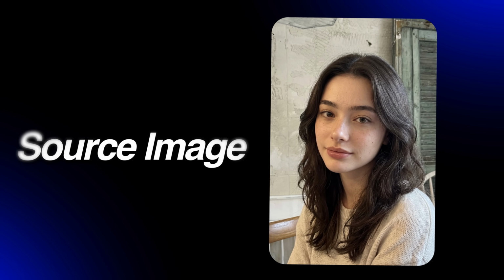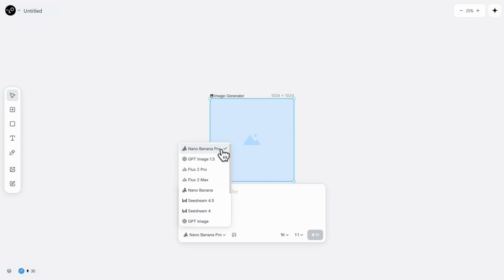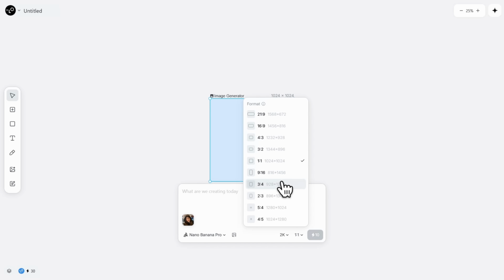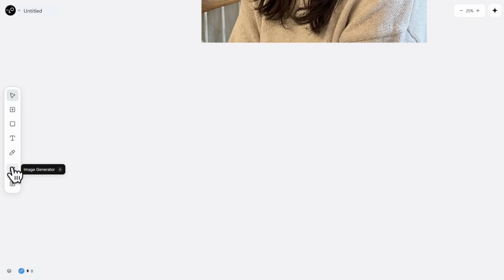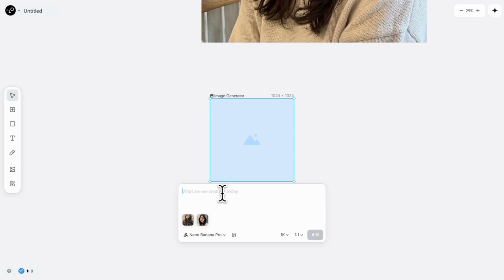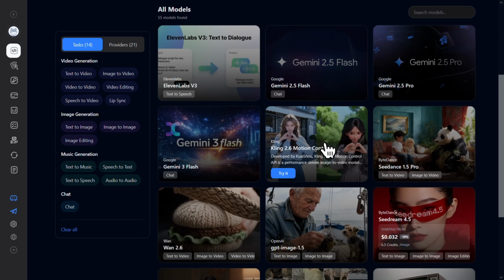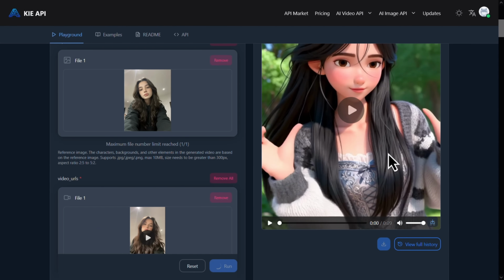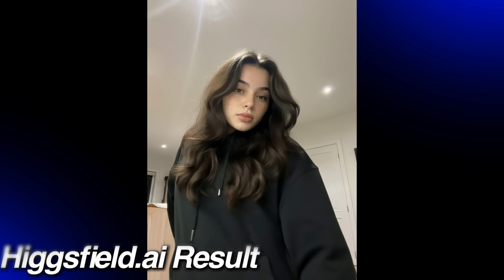How to Create AI Influencer For FREE ! Hyper Realistic AI Influencer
Your all-in-one engine for mastering the AI influencer niche and building a viral digital brand — try it free
In this video, I’ll show you an easy and free way to create realistic AI influencers from scratch. You’ll learn how to turn a simple image into a professional-looking AI model and then add smooth, natural motion to make it look real.

3 Must-Have Tools Before Video Editing. 👉 Try UniConverter

Prompt.
Generate a new, realistic female face inspired by the uploaded image. Preserve subtle facial structure and vibe, but create clearly different features, identity, and expression. High detail, natural skin texture, soft lighting, photorealistic.